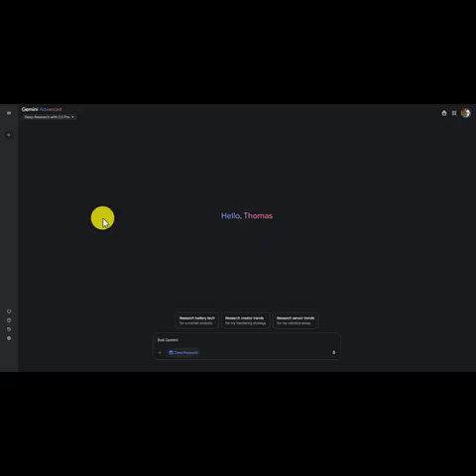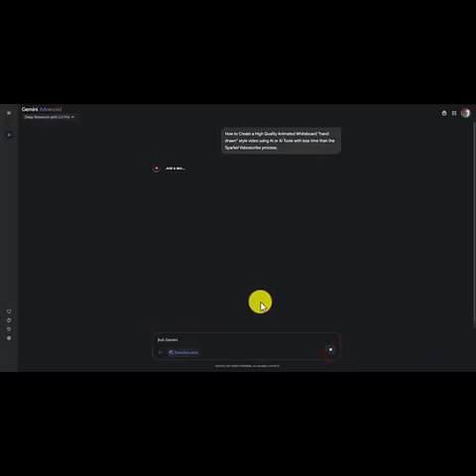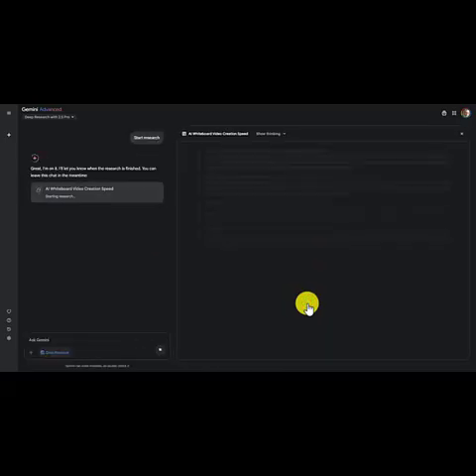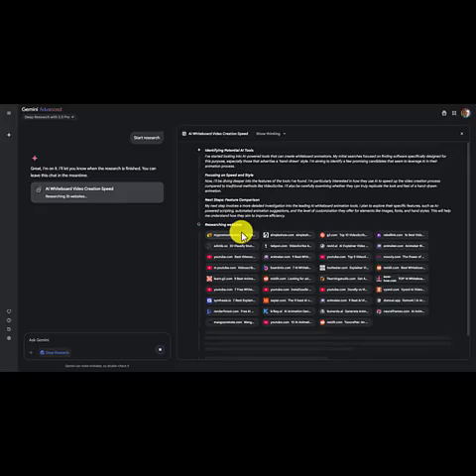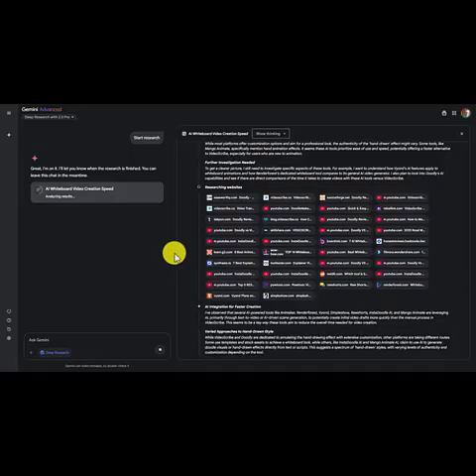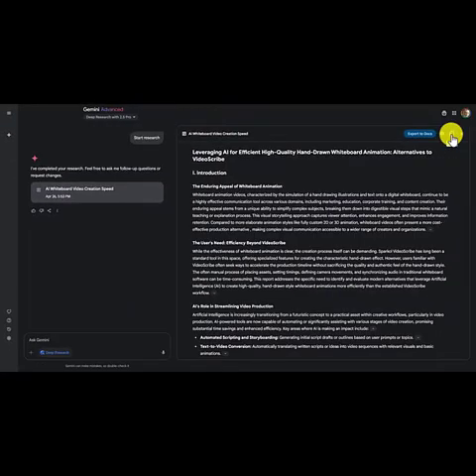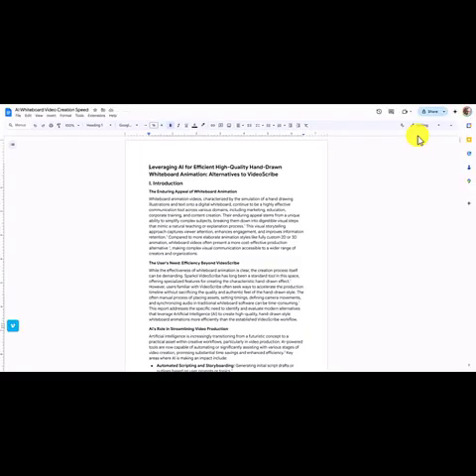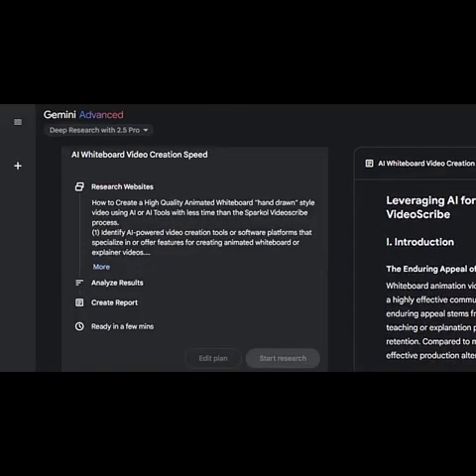How to Use Google Gemini Deep Research Step-by-Step Tutorial for Smarter AI Research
🎥 How to Use Google Gemini Deep Research | Step-by-Step Tutorial

In this video, we’ll walk you through Google Gemini’s Deep Research feature — a powerful AI tool that does the heavy lifting for your online research. 💡

You’ll learn how to:
✅ Access Gemini’s Deep Research mode
✅ Create and review your AI-generated research plan
✅ Watch Gemini analyze multiple sources in real time
✅ Export your full report directly to Google Docs
✅ Generate an audio summary for easy listening 🎧

Whether you’re a marketer, content creator, student, or researcher — this tool can help you save hours and boost your productivity. 🚀

⏰ Timestamps:
00:00 – Intro
00:25 – Accessing Deep Research
01:10 – Reviewing the research plan
02:45 – Watching Gemini’s live analysis
04:15 – Exporting your report
05:00 – Creating an audio overview